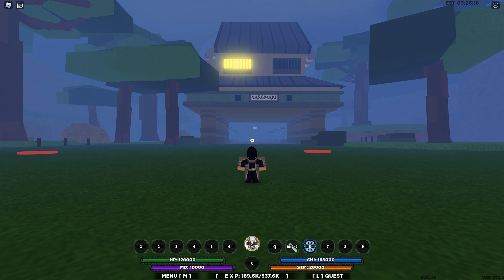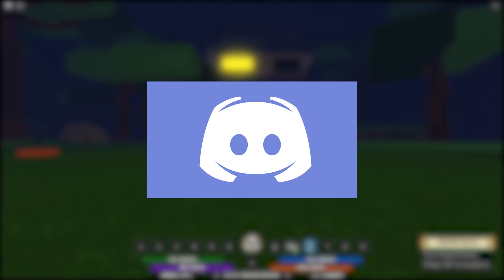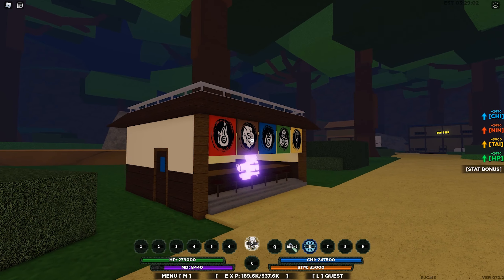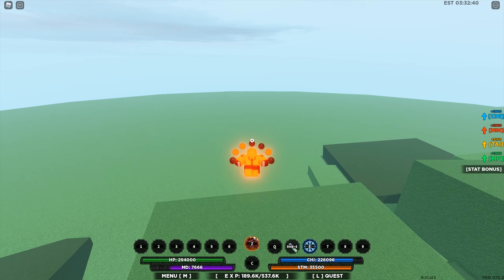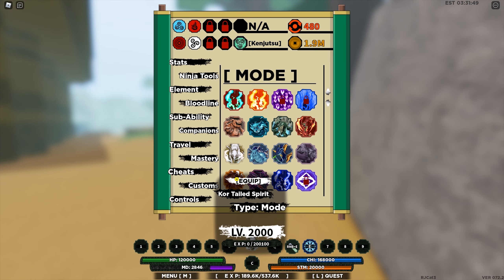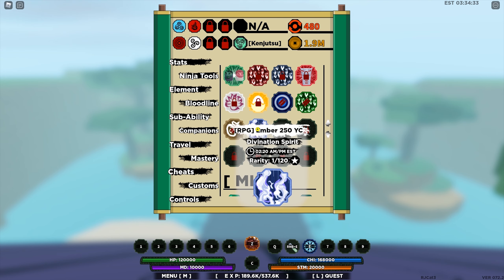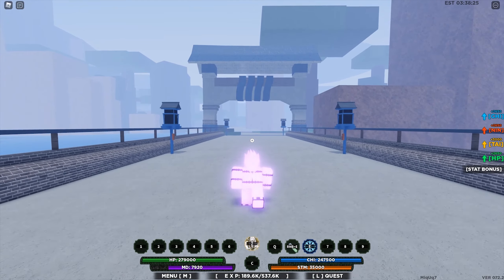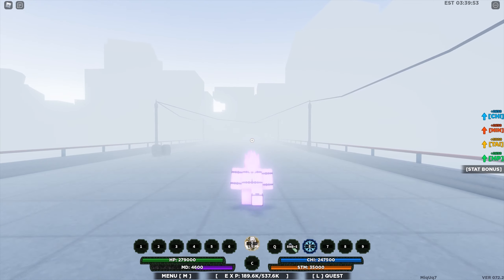Let's Explore the Great Narumaki Bridge in Roblox Shindo Life!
This video is on the Great Narumaki Bridge in Roblox Shindo Life.
It is a very nostalgic place for all Naruto fans as it is the first real mission that Naruto had taken with his partner, Sasuke, and his Jonin Sensei, Kakashi.
The Great Narumaki Bridge is actually the Great Naruto Bridge, so it is renamed creatively, or maybe uncreatively...
It's basically Naruto Uzumaki merged together to form one word.
The Great Narumaki Bridge feels like a really great Free-For-All PvP map!

Credits